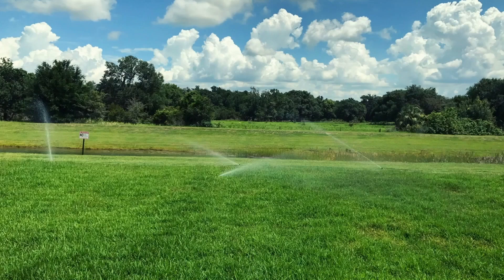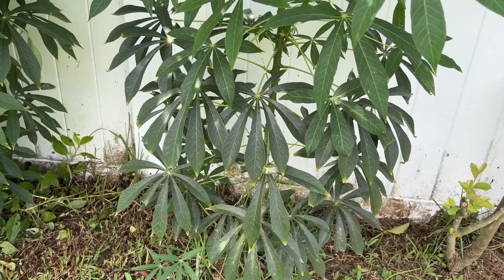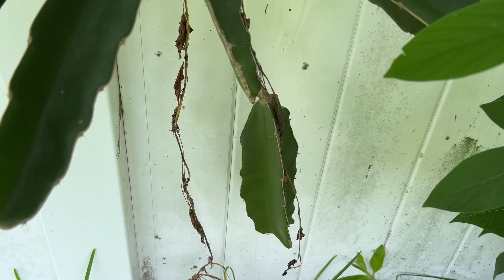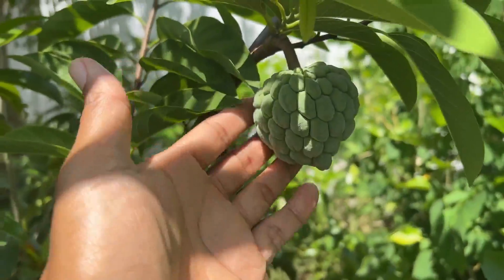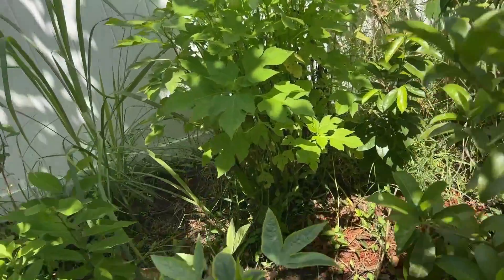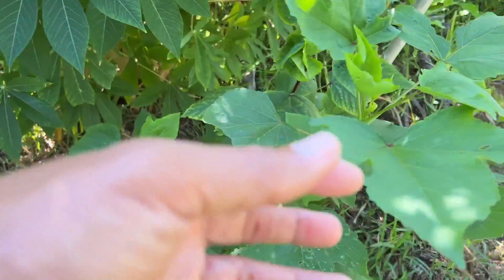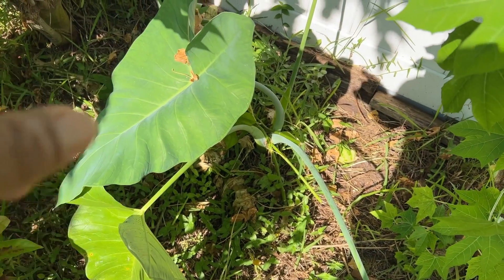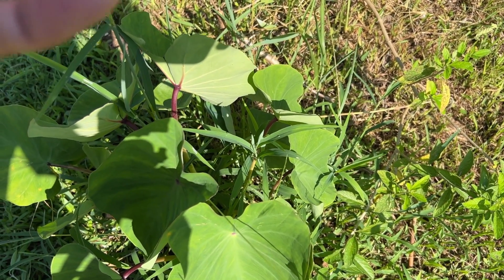Harvesting Happiness: Tour of a Thriving Suburban Food Forest Part 1